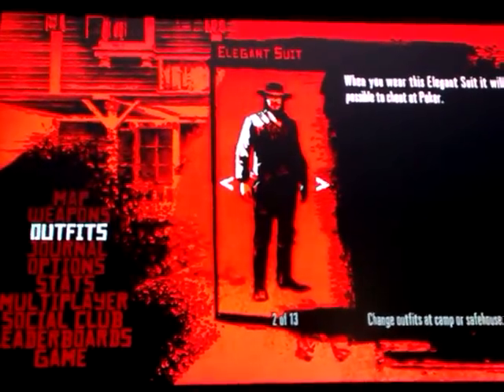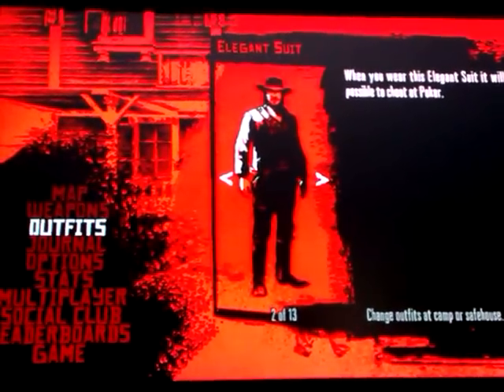Red dead redemption how to cheat in poker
You need the elegant suit to be able to cheat in poker